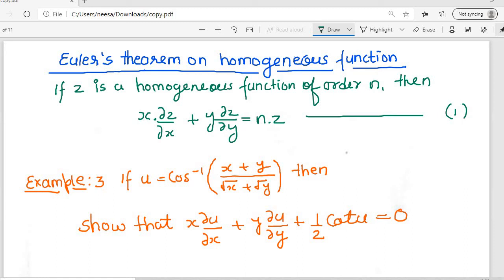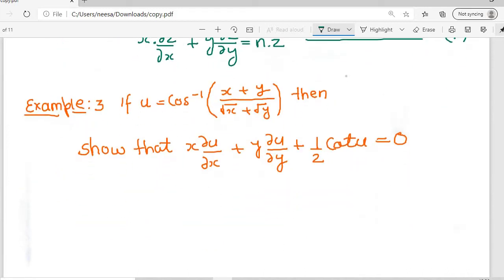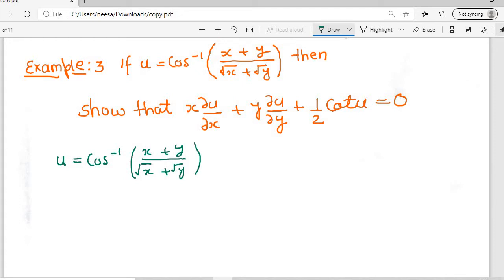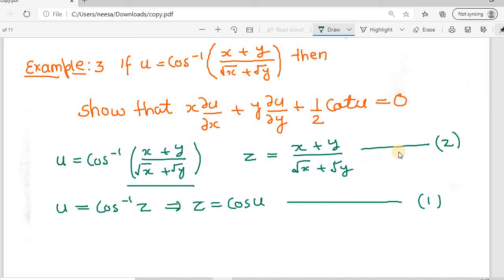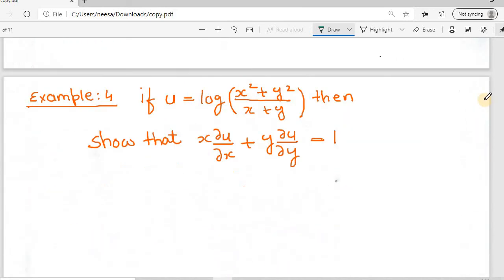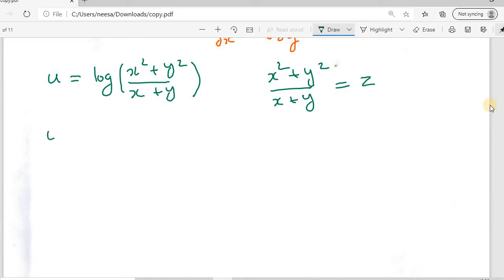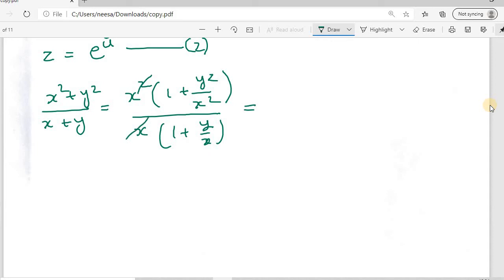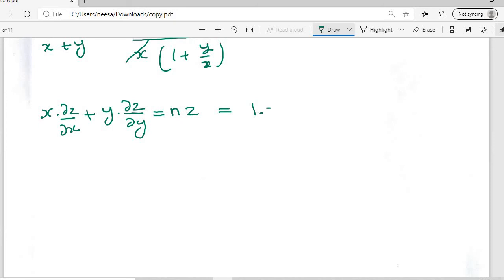Euler's theorem on homogeneous functions examples